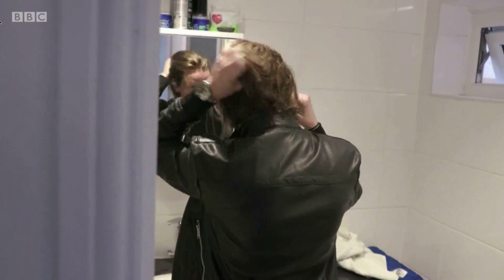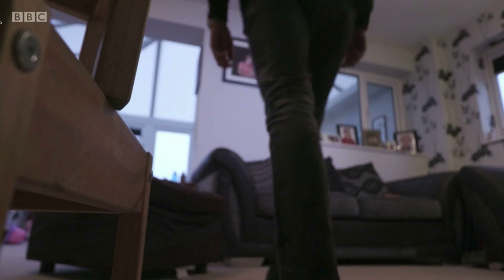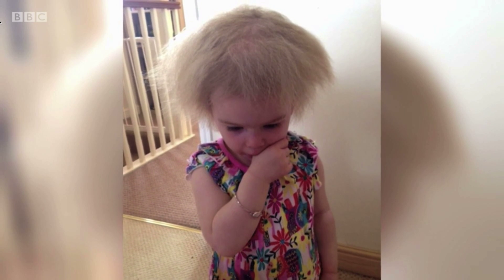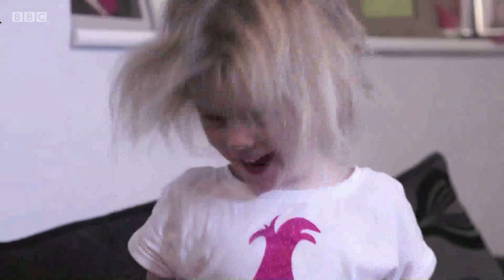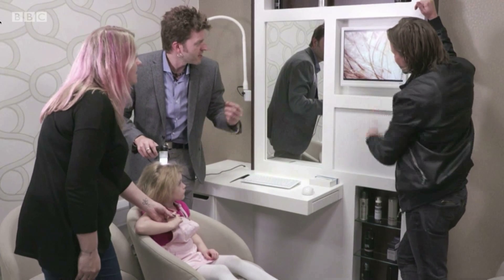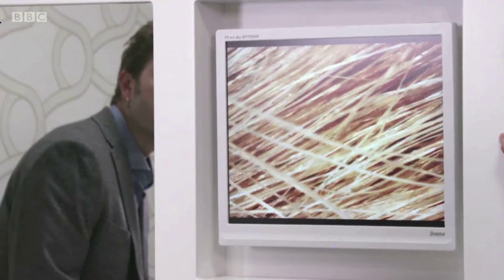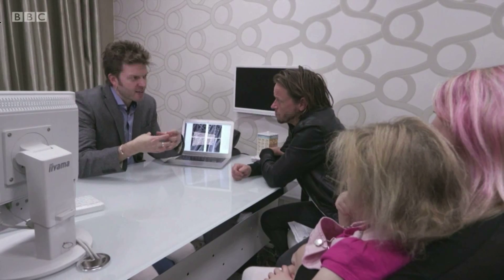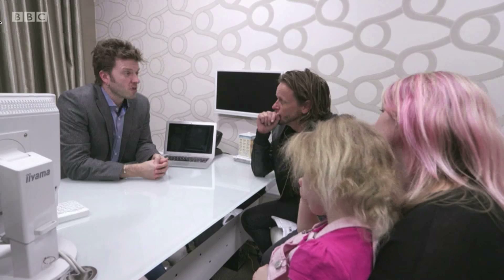Uncombable Hair Syndrome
Iain Sallis examines uncombable hair syndrome on the BBC One Show